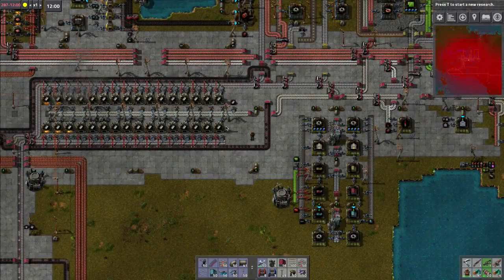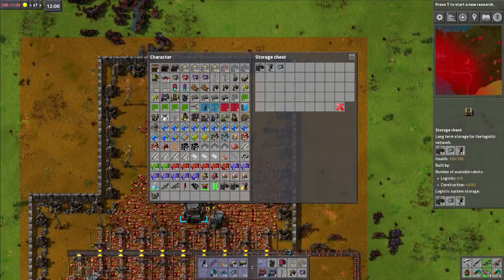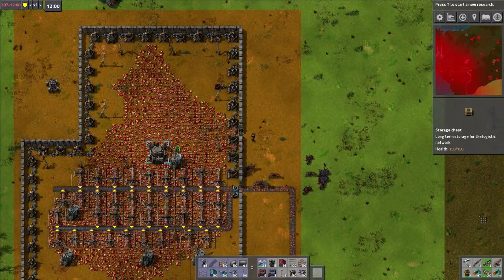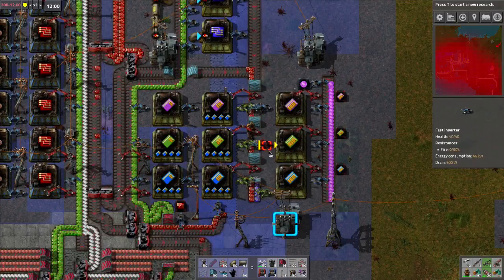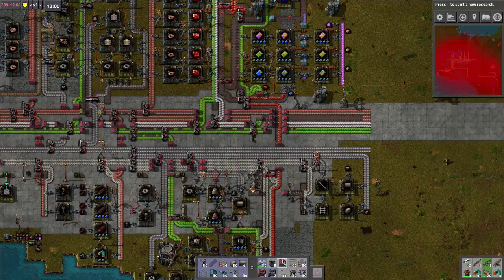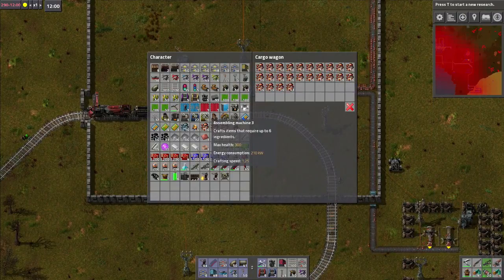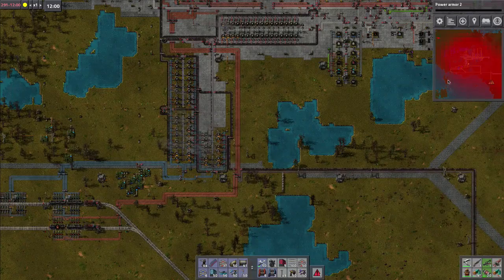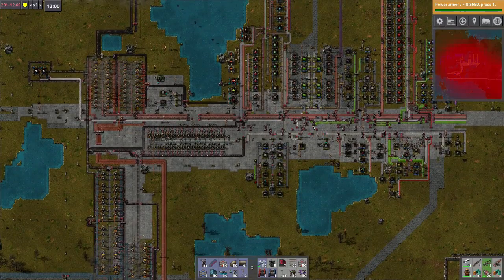Factorio Lets Play MAINTENANCE Episode 14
This episode was full of death, destruction, repairs and general maintenance of the factory. What I didn't realize was what was still in store for the factory.

Would you like me to feature a product on my channel?